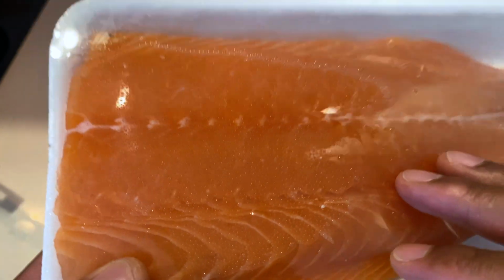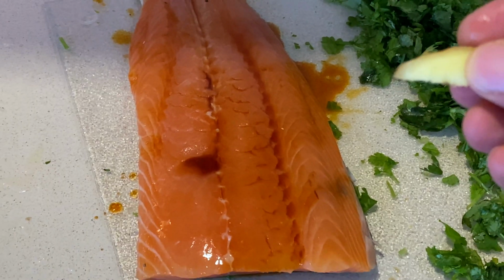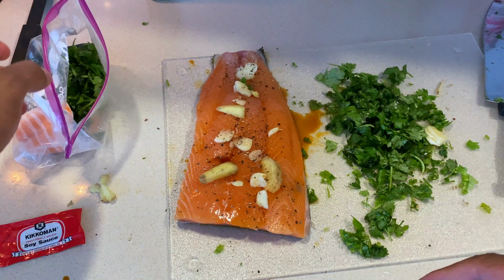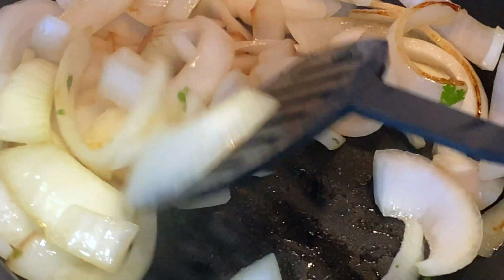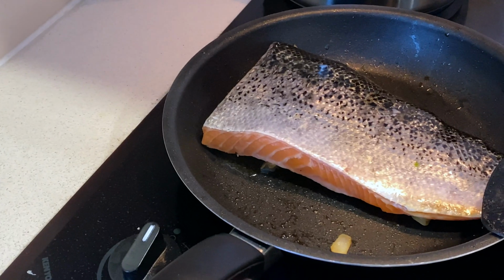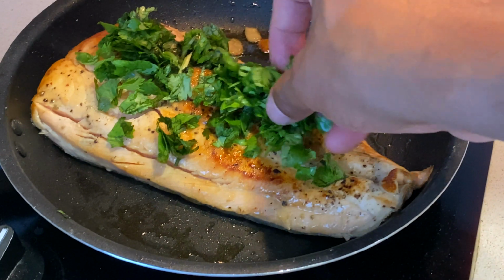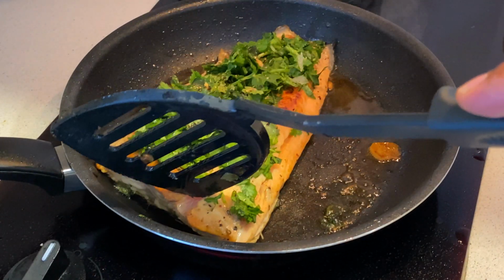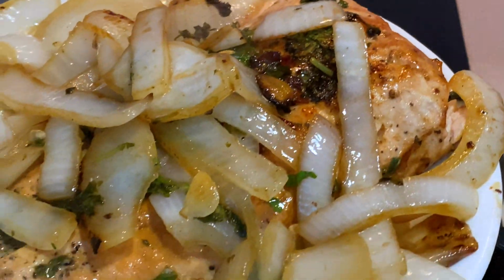Fried Salmon and Onion Dinner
Making a  Fried Salmon and Onion Dinner. Absolute Goodness!